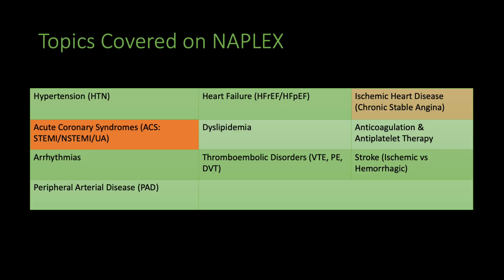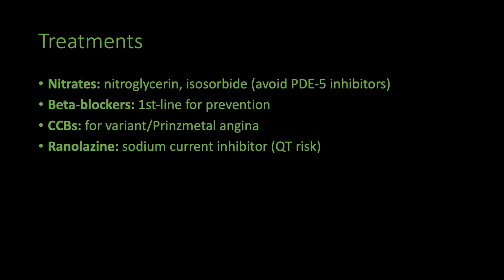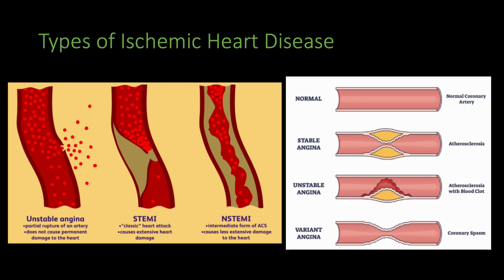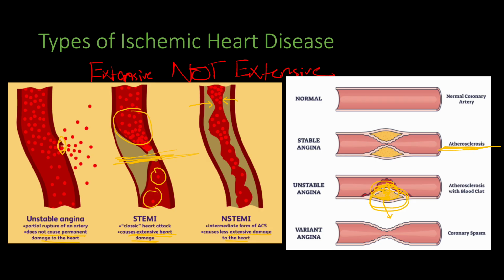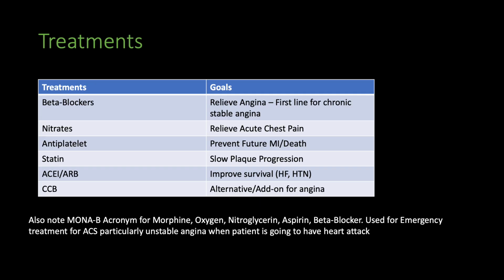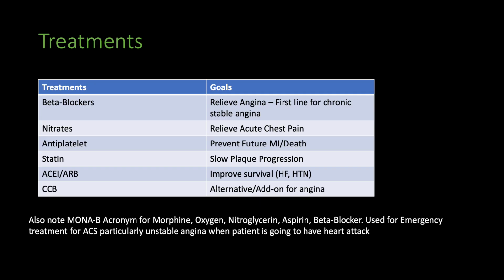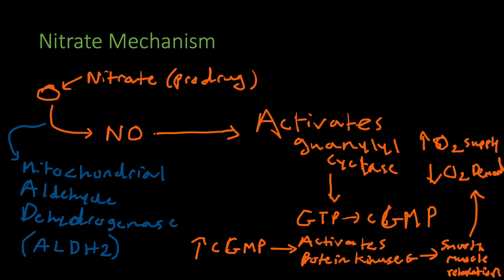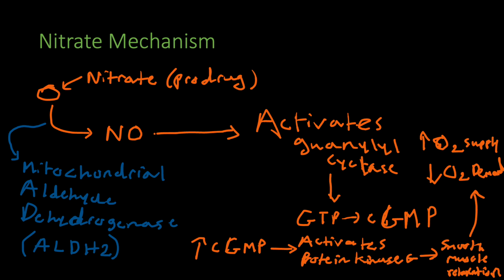NAPLEX Review: ACS Preview